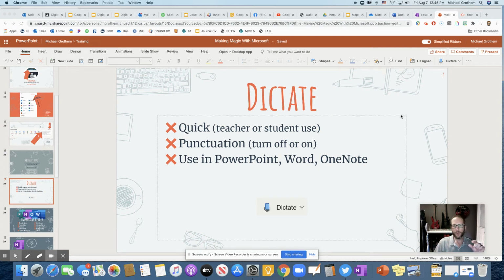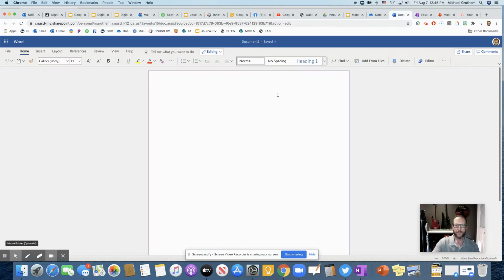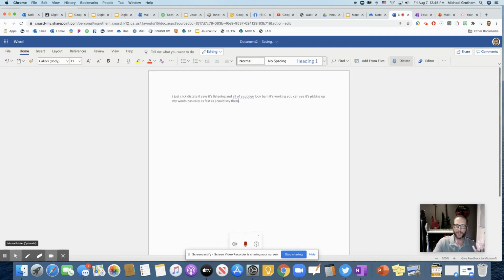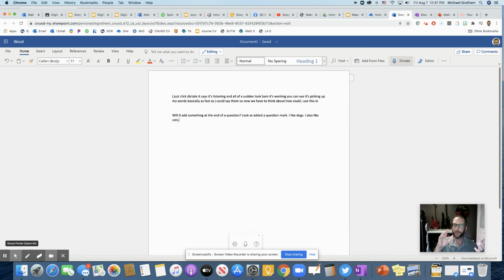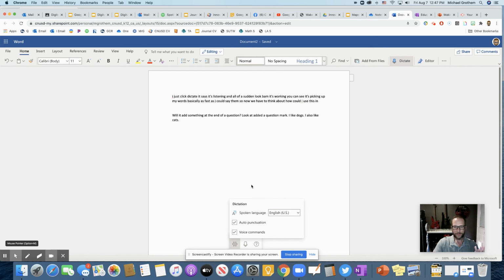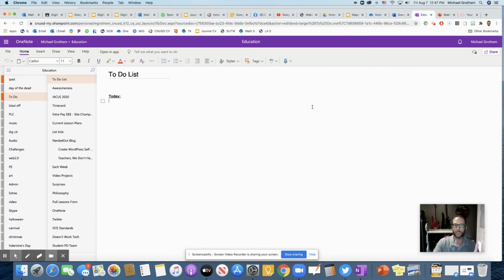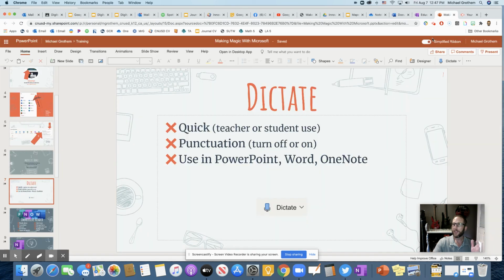Microsoft Dictate Explained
A tutorial on how to use Microsoft Dicate in the classroom. Great for students and teachers of all levels.